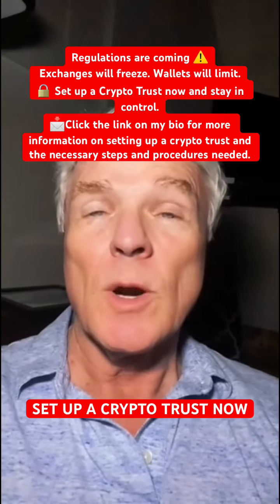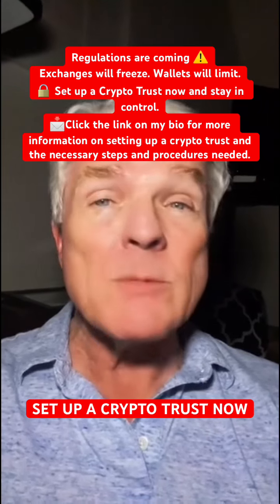SET UP A CRYPTO TRUST NOW